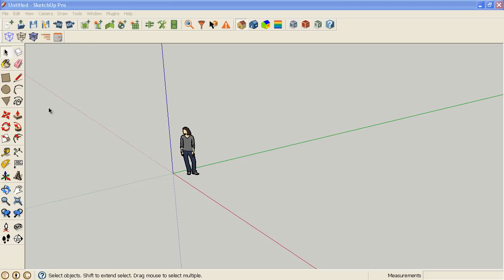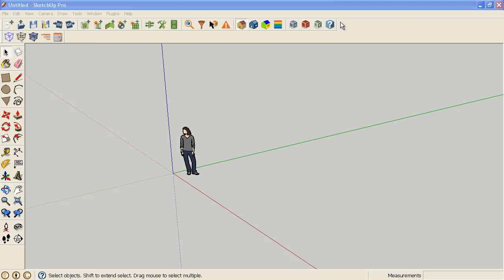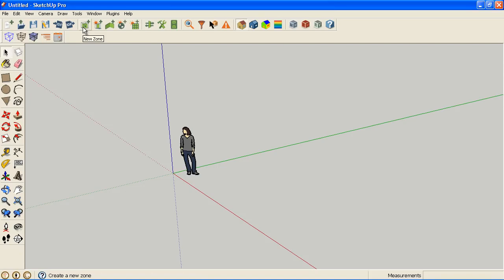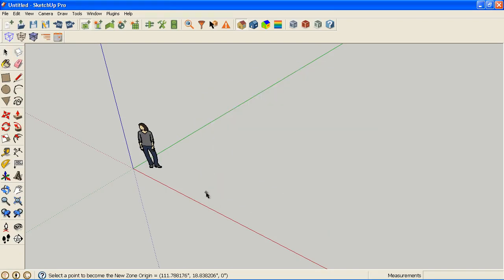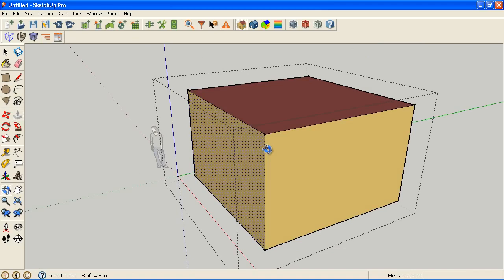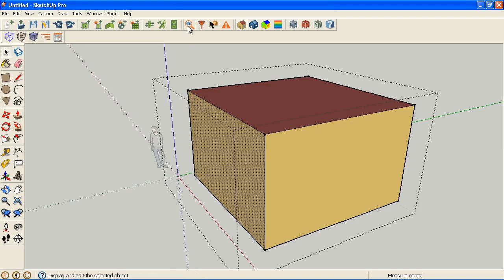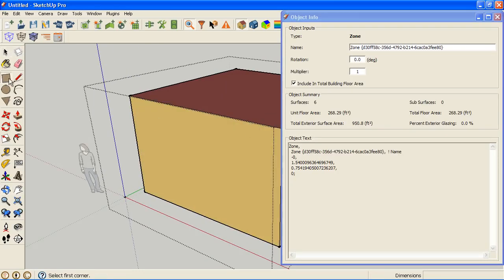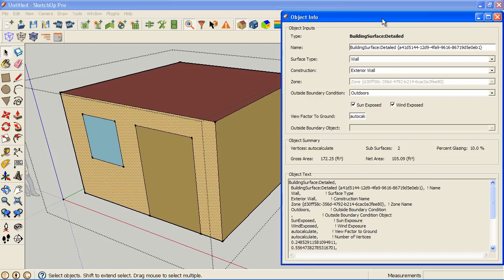1 Creating Geometry with the OpenStudio SketchUp Plug in Part 1